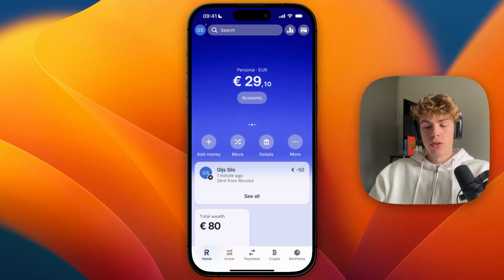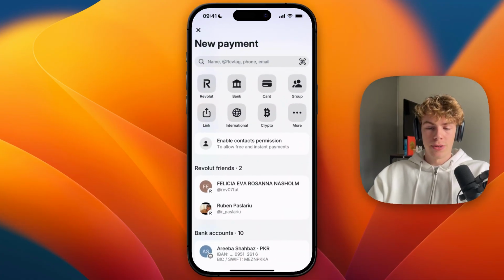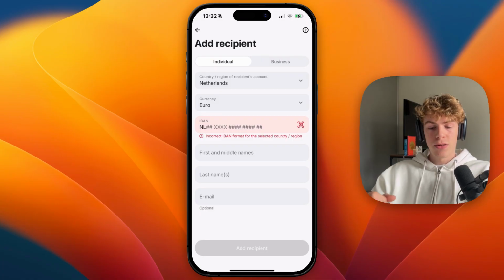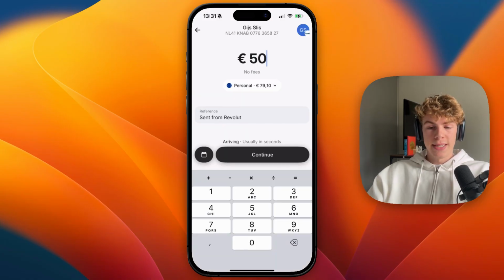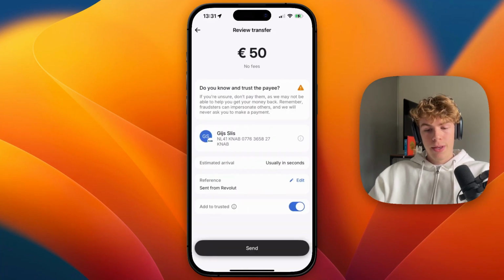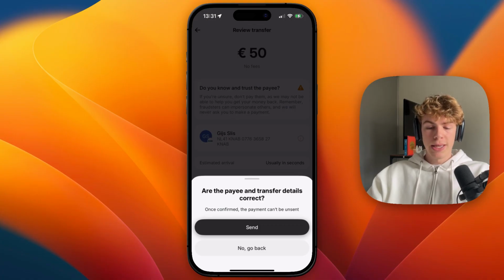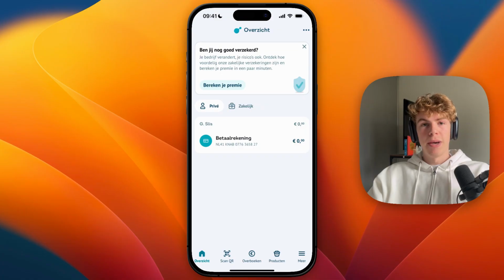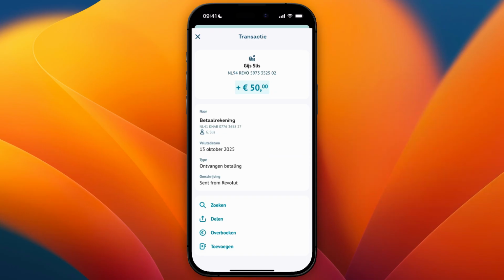How To Transfer Money From Revolut To Bank Account - Step By Step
In this video, I’ll show you how to transfer money from Revolut to your bank account.

We’ll go step by step through how to open the Revolut app, select your balance, add a bank account, and send money safely. By the end of this video, you’ll know exactly how to transfer money from Revolut to any bank account.